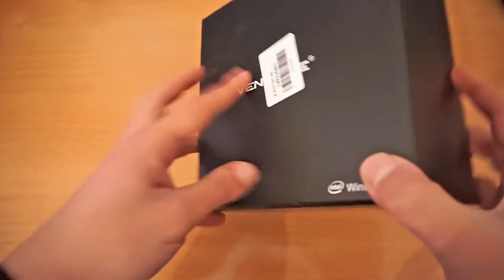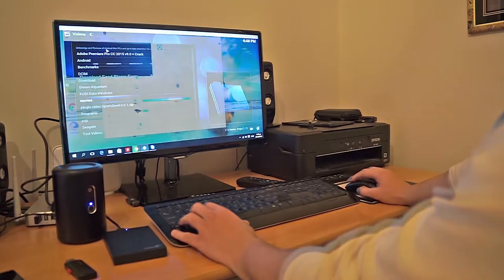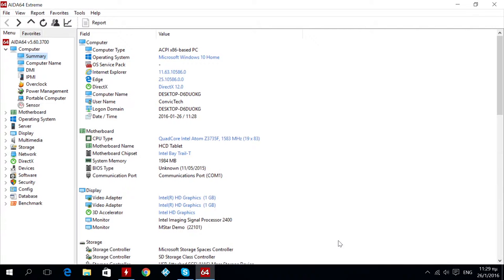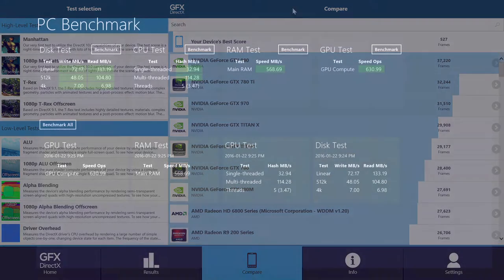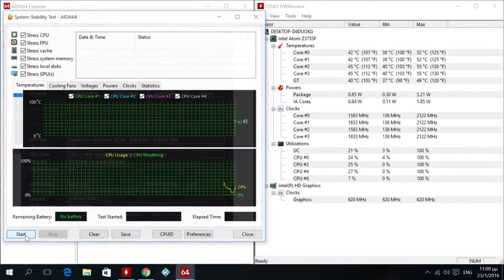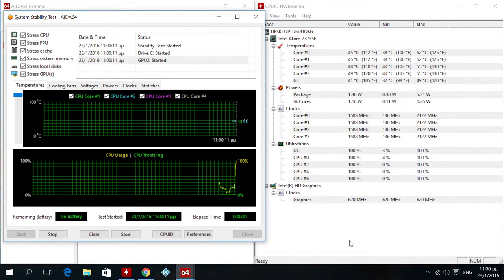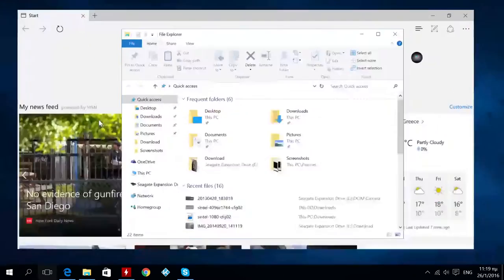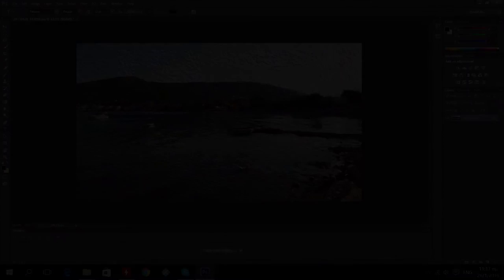Review of the Vensmile i10, a Windows 10 Mini PC with Active Cooling System from Gearbest (English)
In this video i' m reviewing the latest Mini PC from Vensmile that runs the certified Windows 10. It is the Vensmile i10 and it's one of the few ones that have an active cooling system and a built in Camera

Specifications:
CPU: Quad Core Bay-Trail Intel Atom Z3735F running at 1.83 Ghz
GPU: Intel HD Graphics
RAM: 2gb DDR3L
NAND FLASH: 32/64 gb
WIFI: Dual Band 2.4G/5G 802.11 a/b/g/n
Windows 10 with Bing certified
Active Cooling System with Built in Internal Fan
2 Mpx Built in Camera

Ports:
4x USB 2.0
1x HDMI output
1x MicroSD Card Slot
1x D/C Input
1x 3.5mm Headphone Jack
Power Button
1x Ethernet